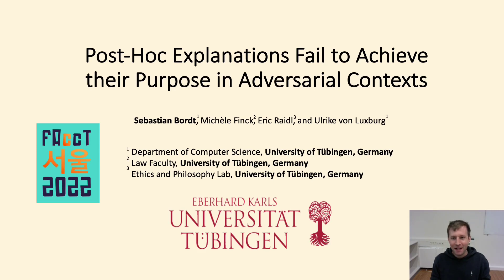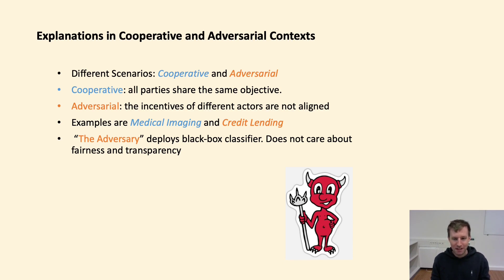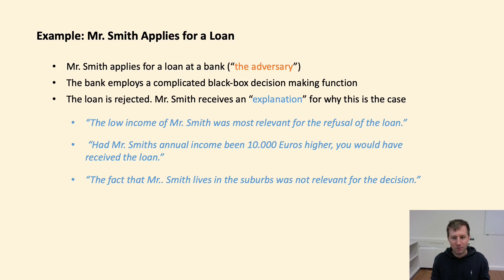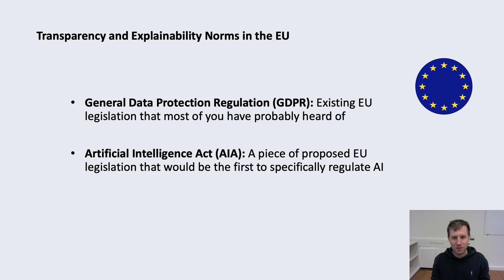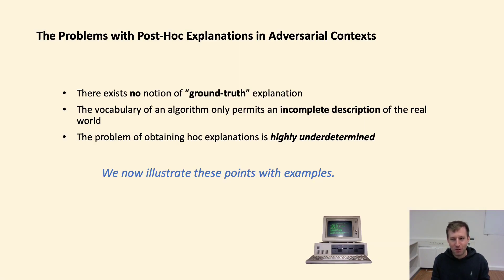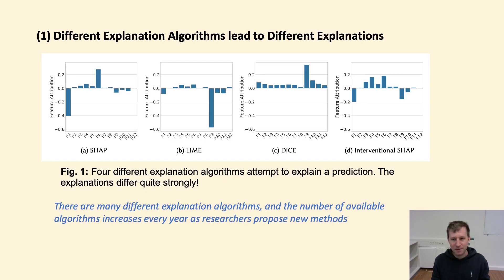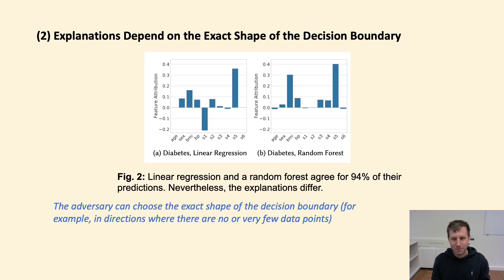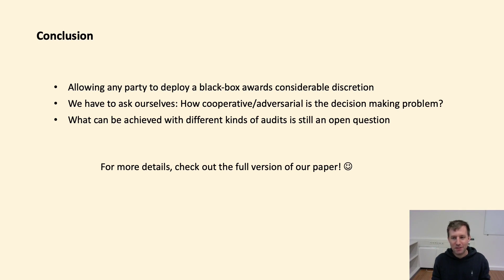FAccT 2022: Post-Hoc Explanations Fail to Achieve their Purpose in Adversarial Contexts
Sebastian Bordt, Michele Finck, Eric Raidl, Ulrike von Luxburg: Post-Hoc Explanations Fail to Achieve their Purpose in Adversarial Contexts. FAccT, 2022

Existing and planned legislation stipulates various obligations to provide information about machine learning algorithms and their functioning, often interpreted as obligations to "explain". Many researchers suggest using post-hoc explanation algorithms for this purpose. In this paper, we combine legal, philosophical and technical arguments to show that post-hoc explanation algorithms are unsuitable to achieve the law's objectives. Indeed, most situations where explanations are requested are adversarial, meaning that the explanation provider and receiver have opposing interests and incentives, so that the provider might manipulate the explanation for her own ends. We show that this fundamental conflict cannot be resolved because of the high degree of ambiguity of post-hoc explanations in realistic application scenarios. As a consequence, post-hoc explanation algorithms are unsuitable to achieve the transparency objectives inherent to the legal norms. Instead, there is a need to more explicitly discuss the objectives underlying "explainability" obligations as these can often be better achieved through other mechanisms. There is an urgent need for a more open and honest discussion regarding the potential and limitations of post-hoc explanations in adversarial contexts, in particular in light of the current negotiations of the European Union's draft Artificial Intelligence Act.